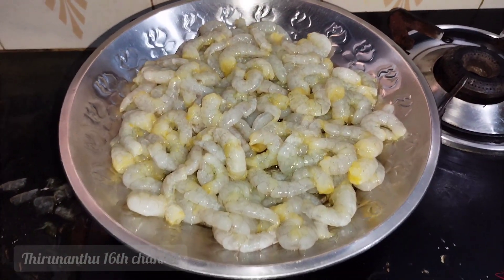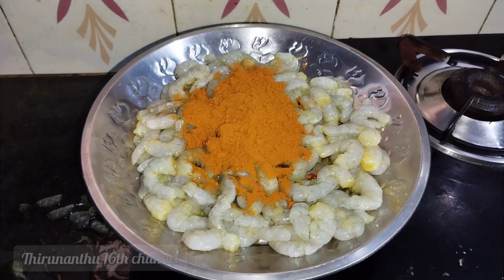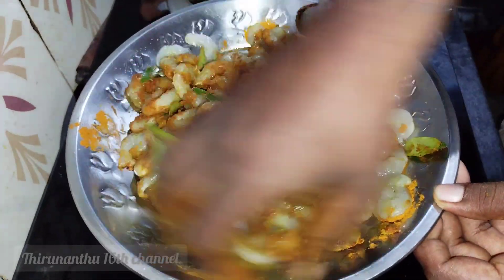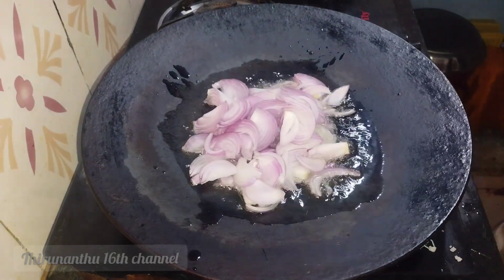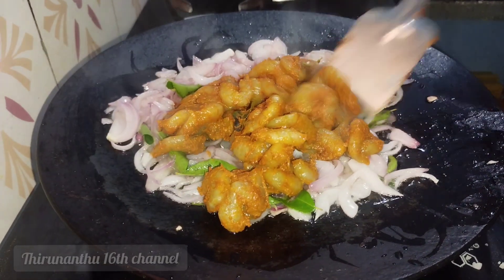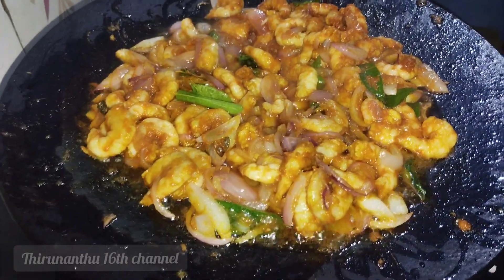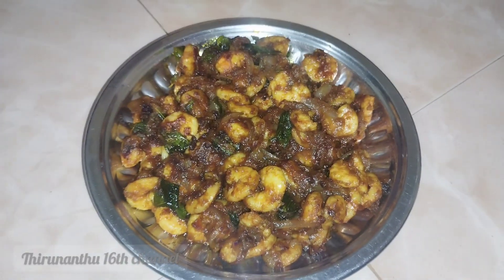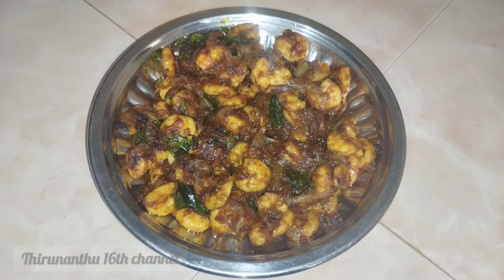உங்கள் வீட்டில் இந்த மாதிரி ஒரு தடவை இறால் வறுவல் செய்து பாருங்க! Beach Style Prawn🍤 Fry Recipe...